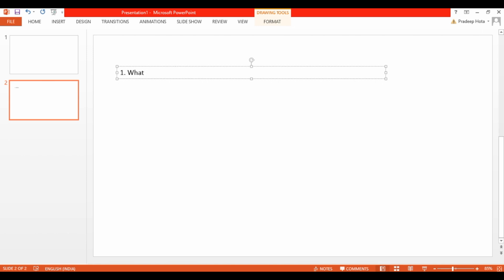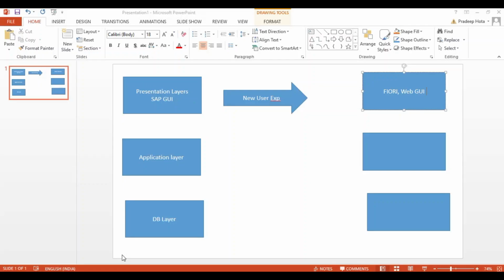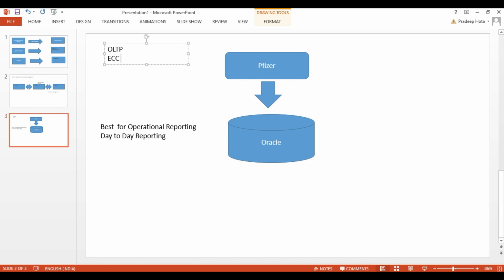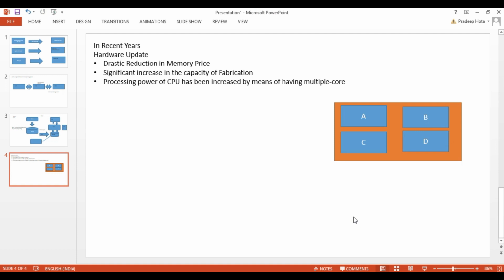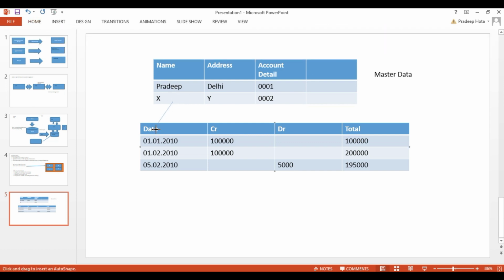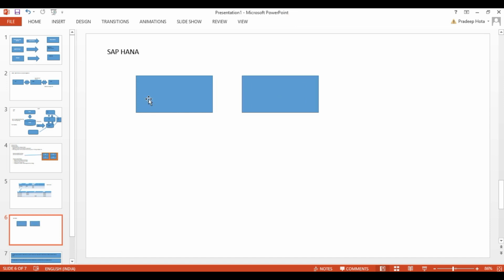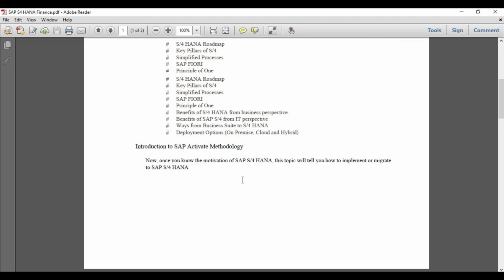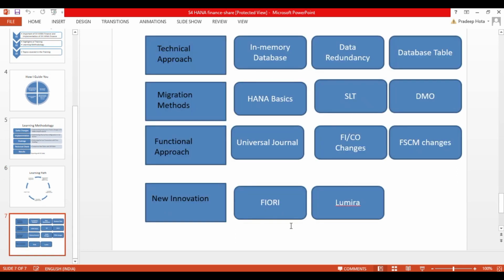SAP S4 HANA Finance 1709 Training | SAP S/4HANA 1809 | SAP OLTP OLAP | SAP Simple finance training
This video explains important concepts of SAP S4 HANA Finance 1709 and SAP S4 HANA Finance 1809.
 It covers the topics of SAP HANA OLAP and OLTP and it also explains SAP HANA in-memory database along with SAP Multidimensional reporting system and SAP HANA multiprocessing feature.
Free SAP Simple Finance Online training in this channel.